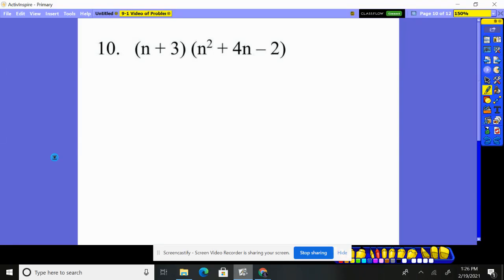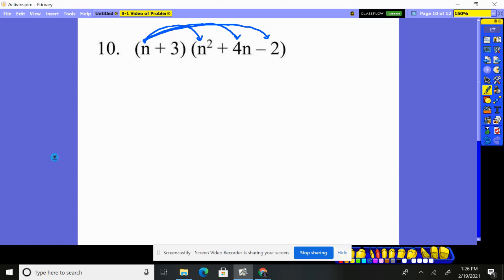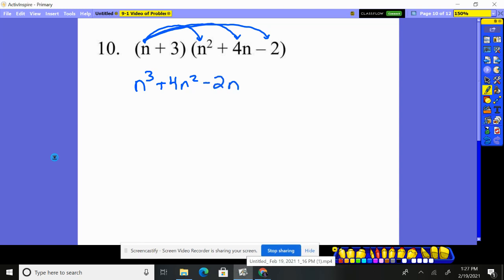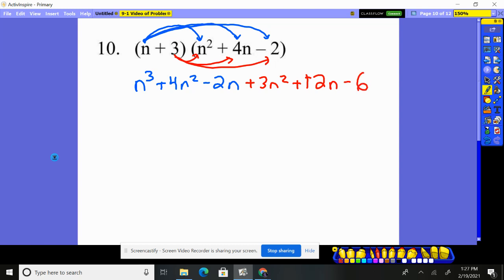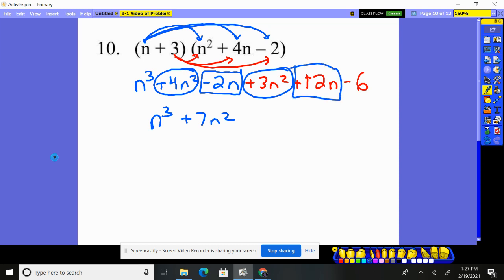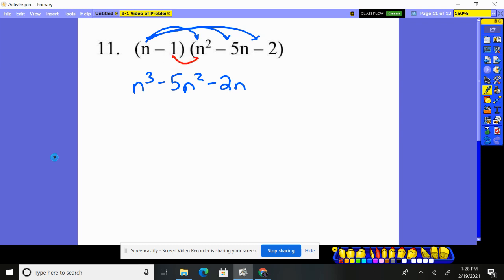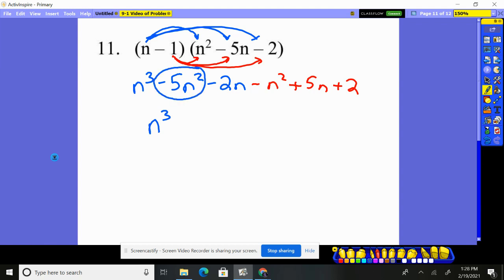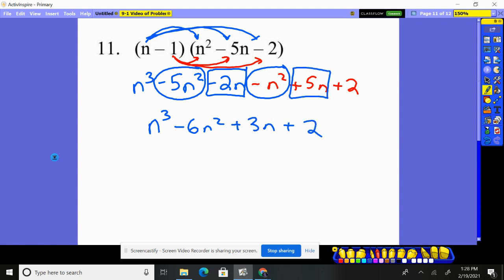Algebra 9-1 #10-11